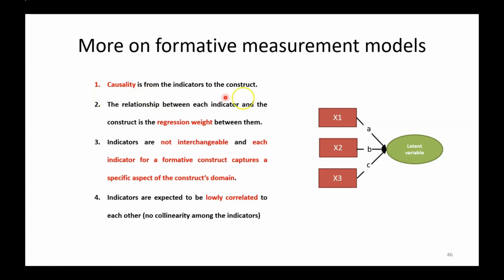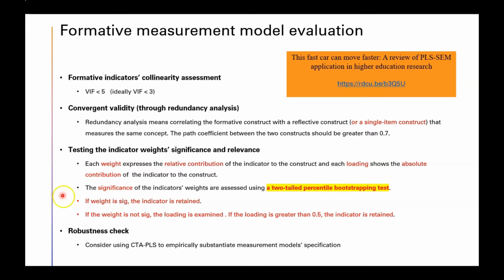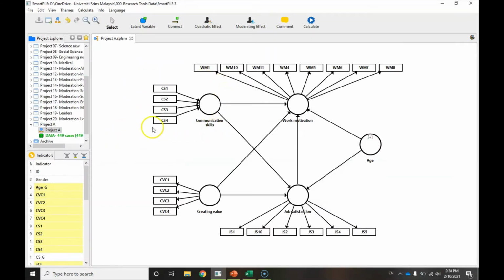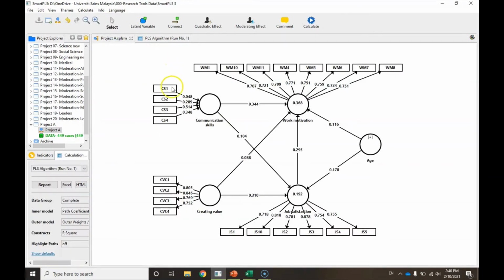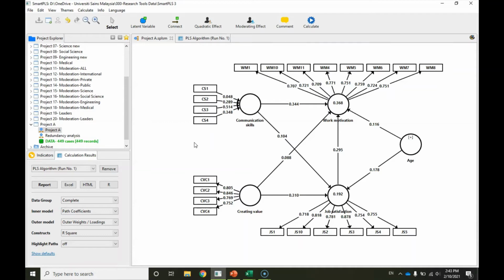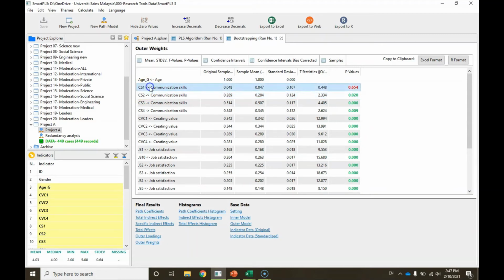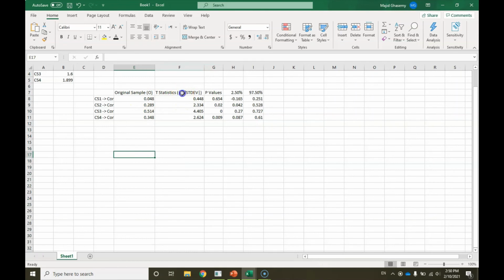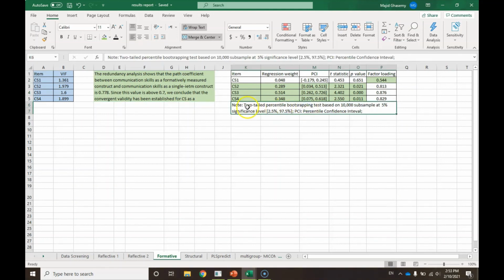#7 Formative measurement model evaluation - Updated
To check the latest guidelines for a proper PLS Analysis, see the shareable full-text view-only version of our paper below:

As an example of reporting the results, see the recent full-text article below: